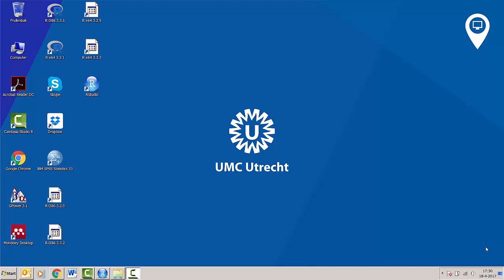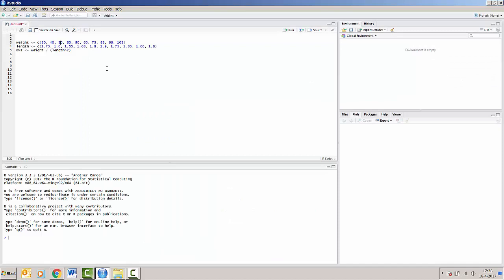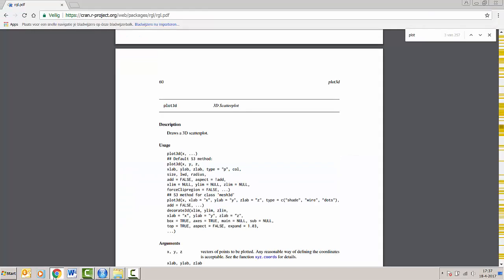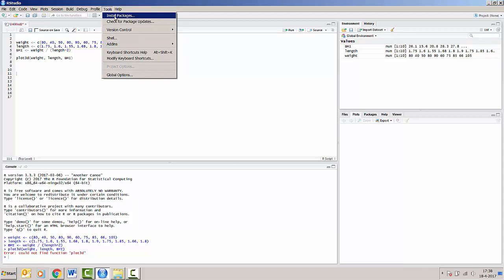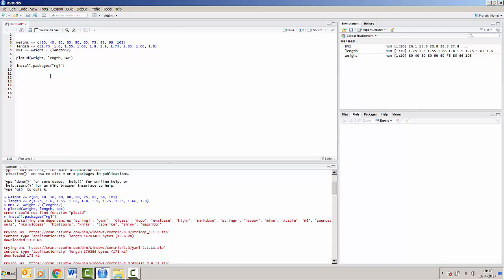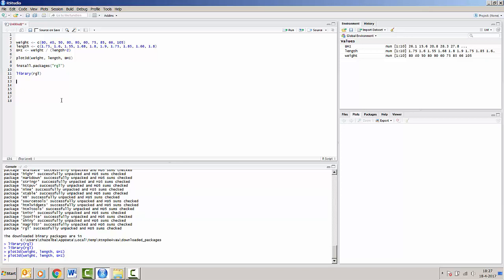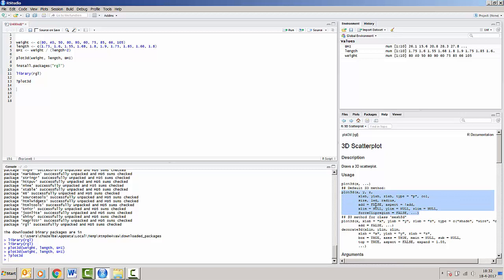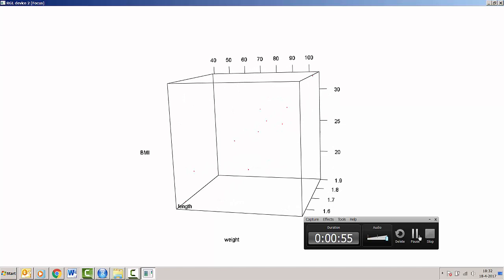Introduction to functions and packages in R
Introduction to installing and using functions that are not in the basic installation of R (R base). The arguments that can be used within a function are also touched upon. The video is a part of the R-tutorial